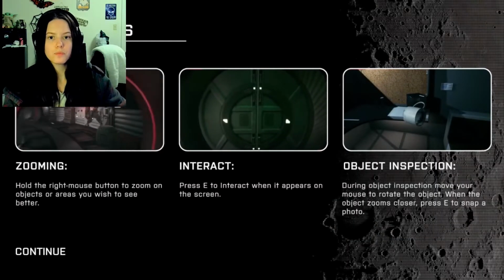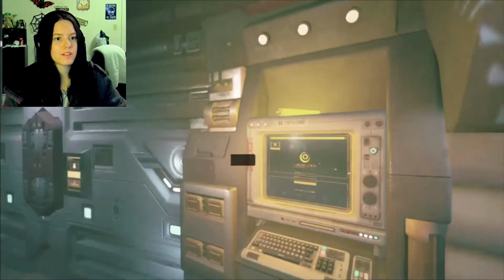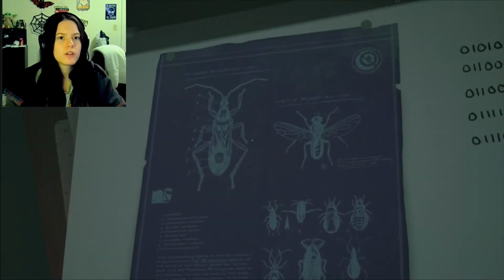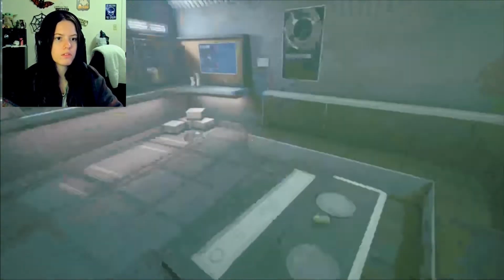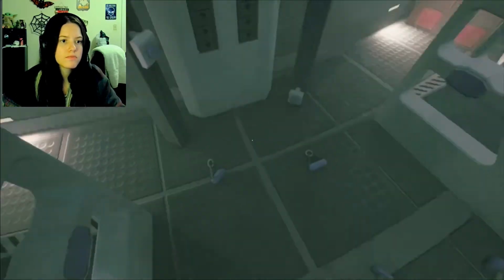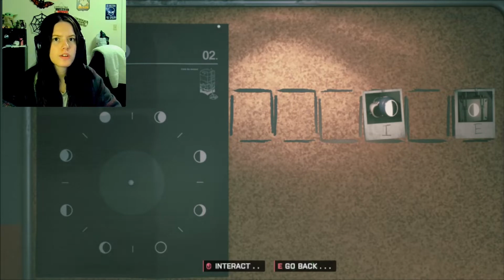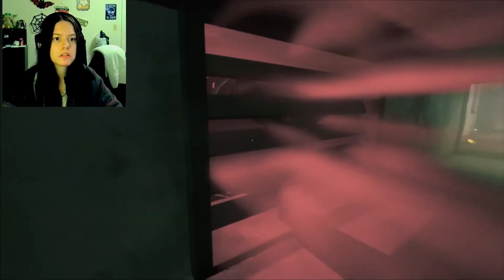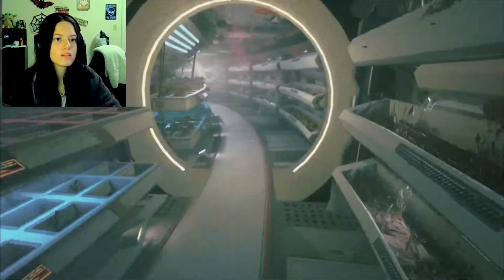BILLY BOY LEAVE ME ALONE!!! | We Went Back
SO MANY THINGS WRONG WITH THIS VIDEO. First, I didn't put my webcam box far enough against the edge so you can see a sliver of the gameplay. A vinyl record got put into the record player. But anyways I hope you enjoyed the video. If you'd like to play the game for yourself its linked below, and its free!!

Memento Mori...We were here.